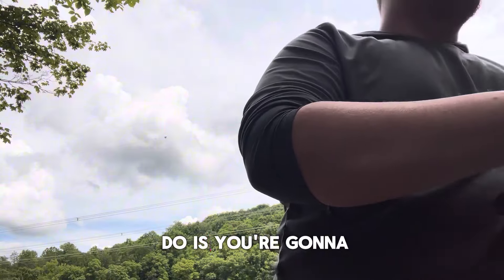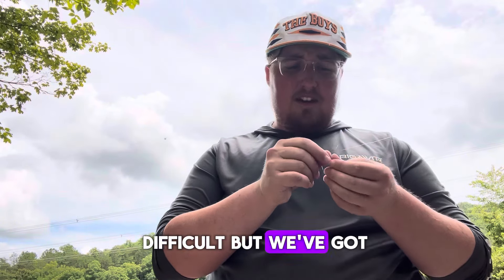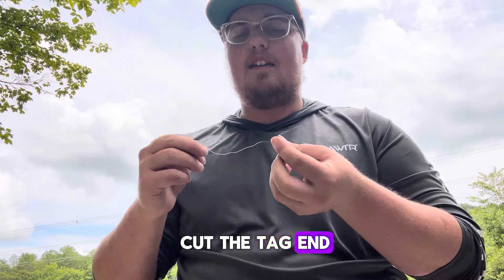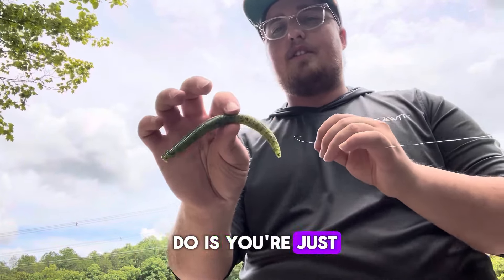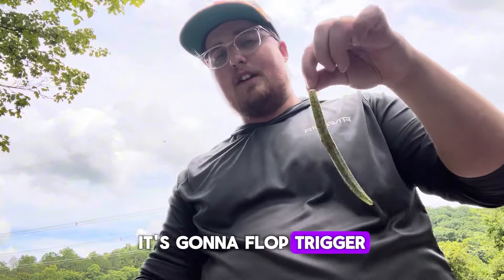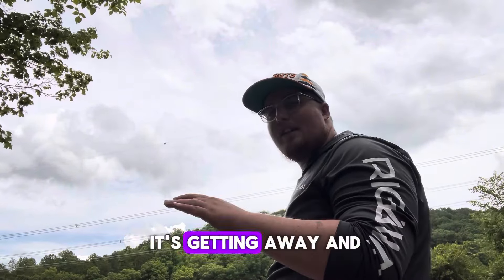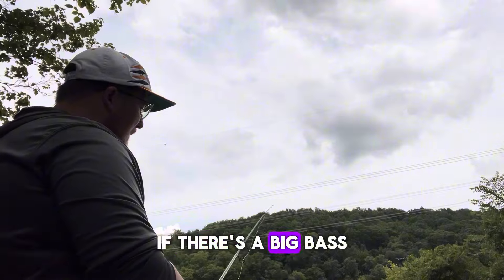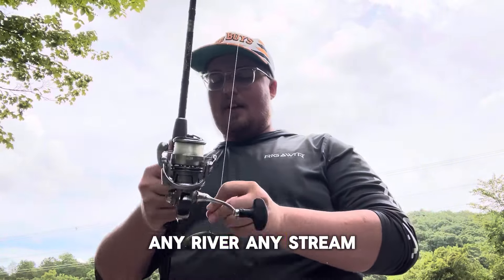HOW TO - WACKY RIG TUTORIAL!!!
I give a How To tutorial on fishing and rigging a Wacky Rig! This is something you can fish on ponds, lakes, rivers, and streams. This is also a great beginner bait and not only is it easy to use but it is also very effective. This bait works best with spawning bass and post spawn bass.